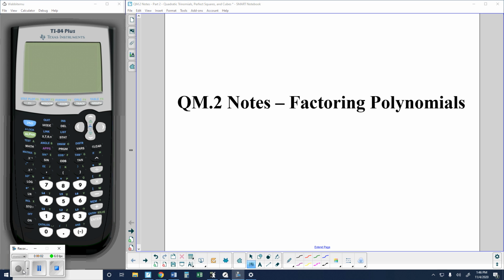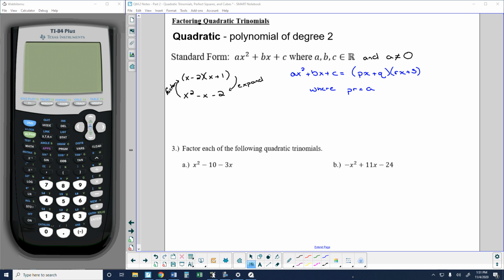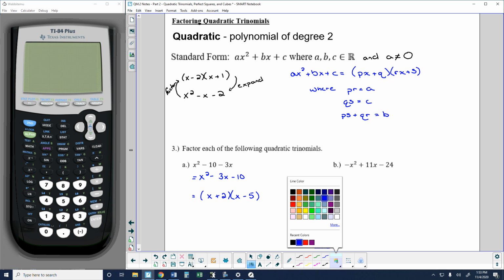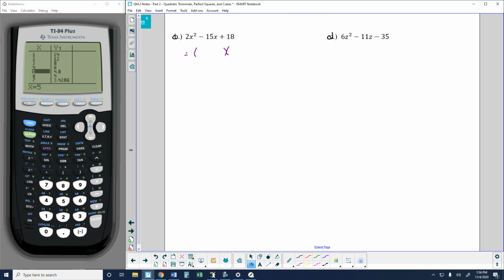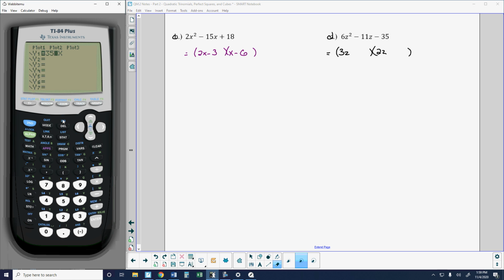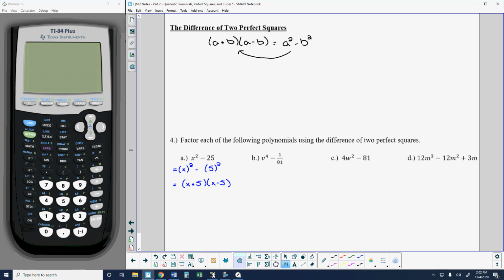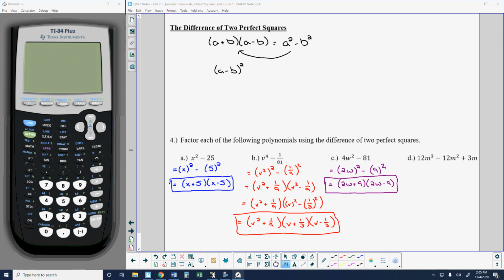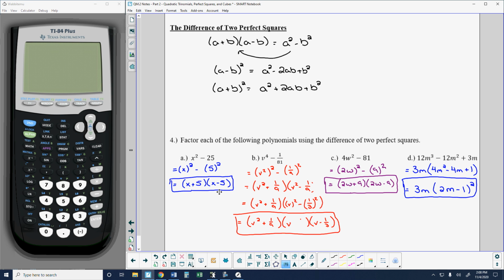QM.2 Part 2 - Factoring Quadratics